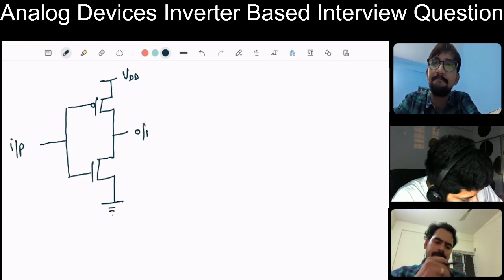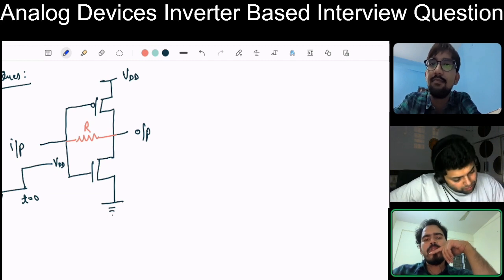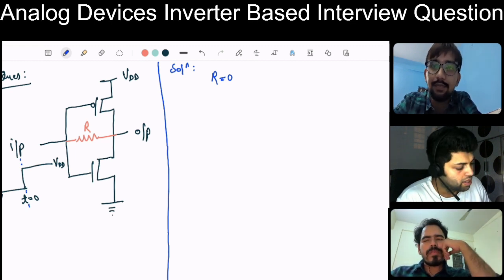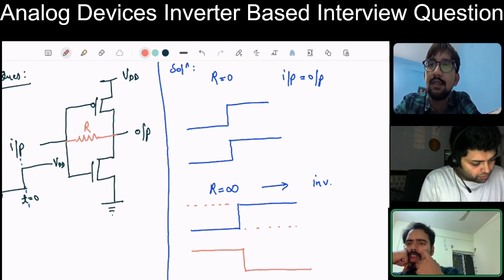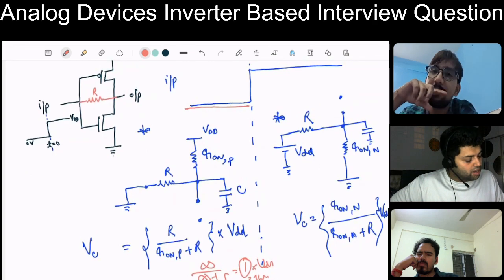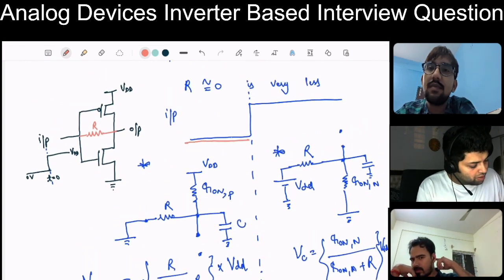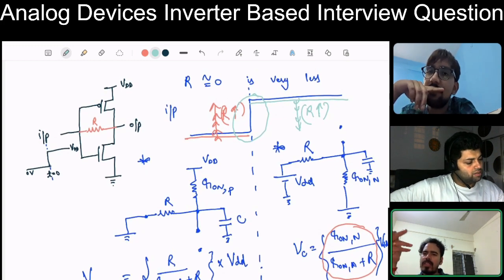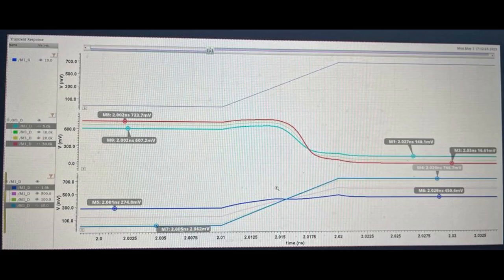Analog Devices Basic Interview Question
Hello Guys,
Small apology for the big delay but finally we are here with a new very interesting question on Inverter circuit.

Let us know if you guys have some doubt and try to answer the type of feedback and why?

One of my friend appeared in the interview for Analog Devices he shared the question to us.